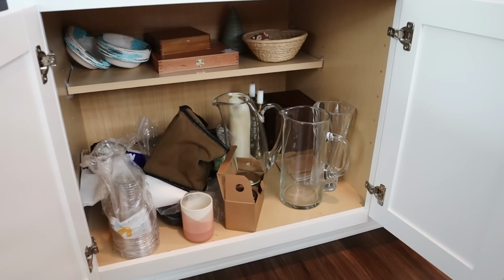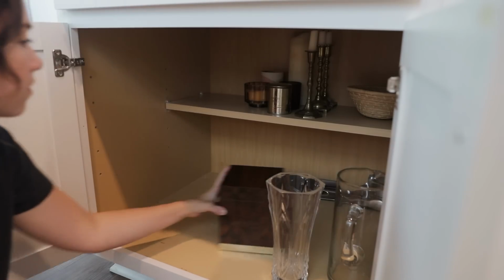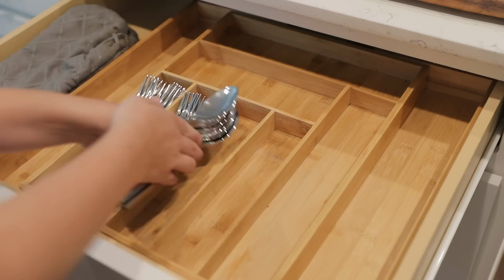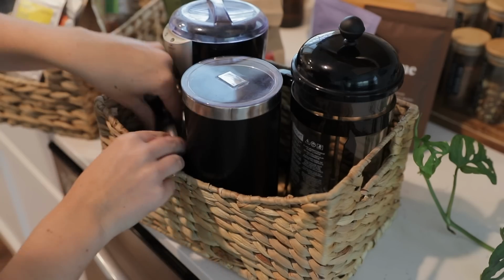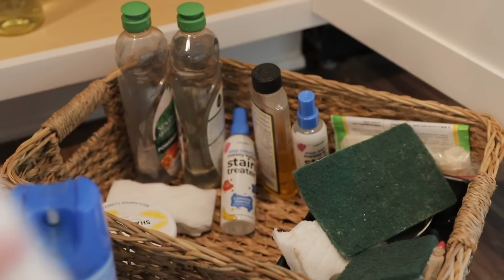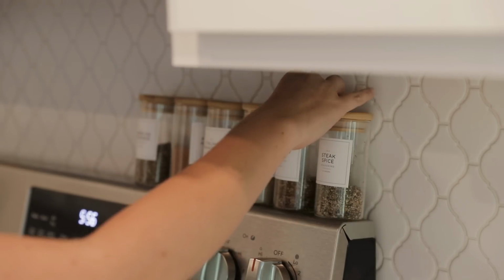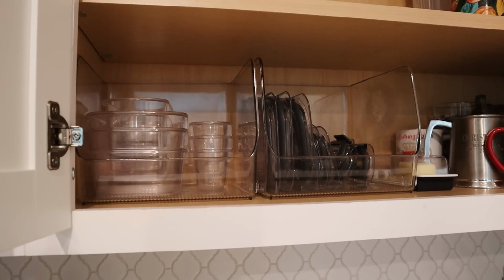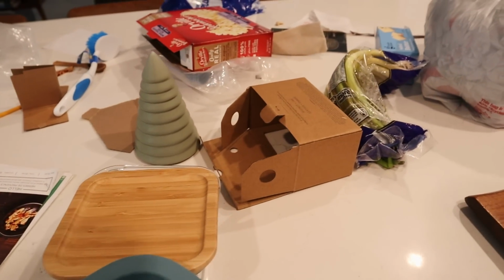DECLUTTERING And ORGANIZING Our Entire KITCHEN | Declutter + Organize With Me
Join me as we do a big ‘ol declutter and organization of my kitchen! We’ll go through my kitchen, drawer-by-drawer and cabinet-by cabinet (paying special attention to a number of “problem spots” I’ve identified), simplifying and decluttering as we go! ✨

► THE SIMPLE GUIDE TO DECLUTTERING YOUR HOME EBOOK